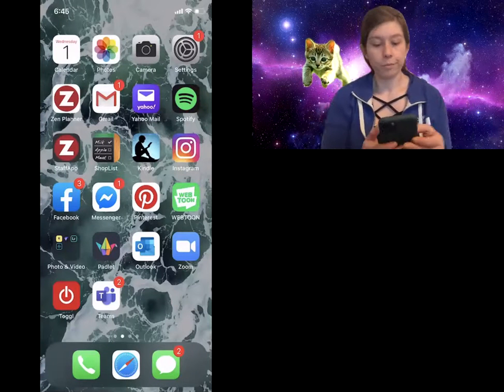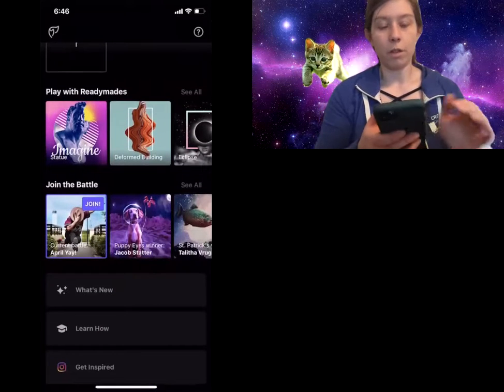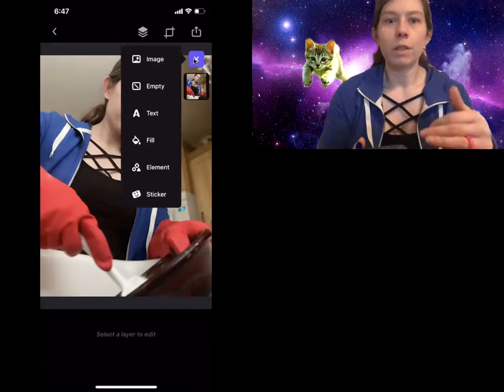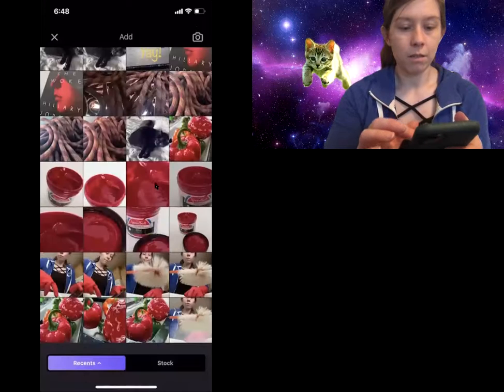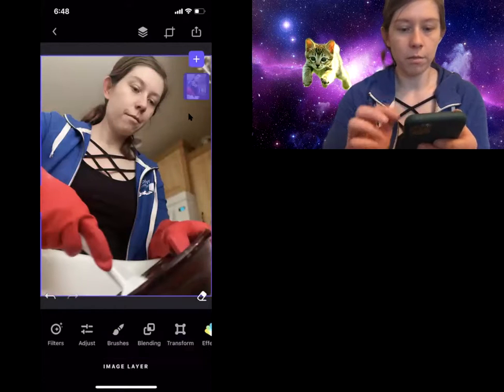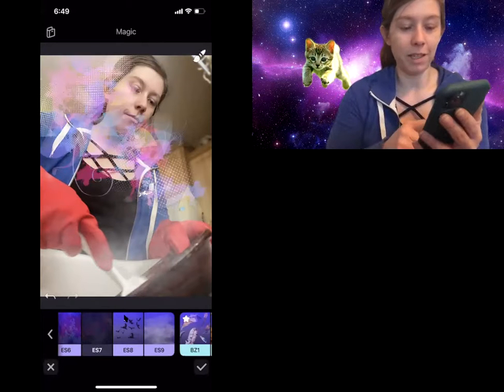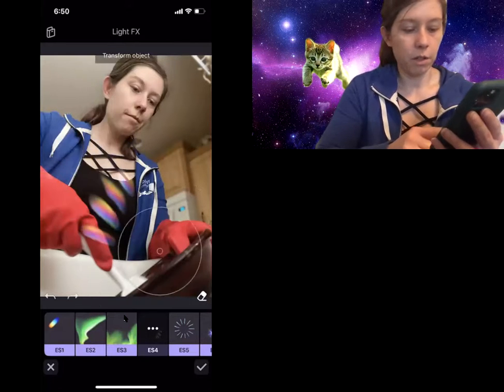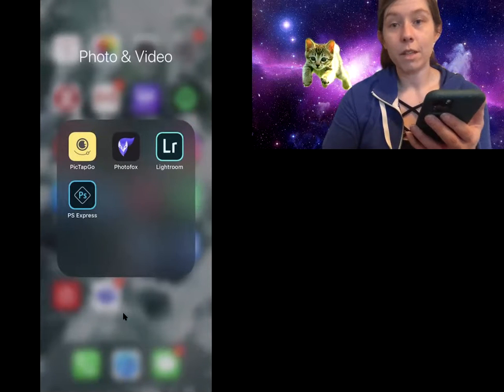Phone edit #2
Photofox